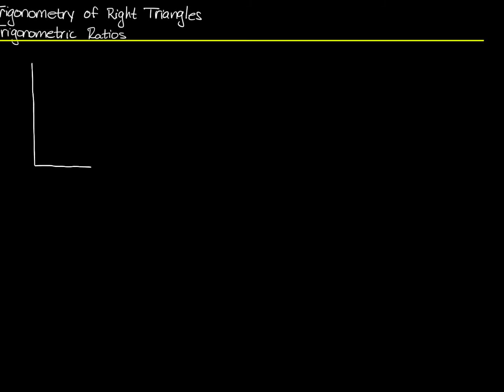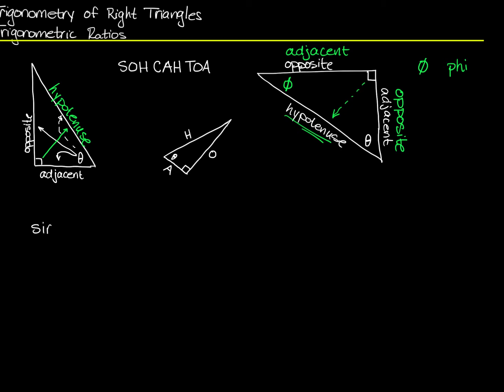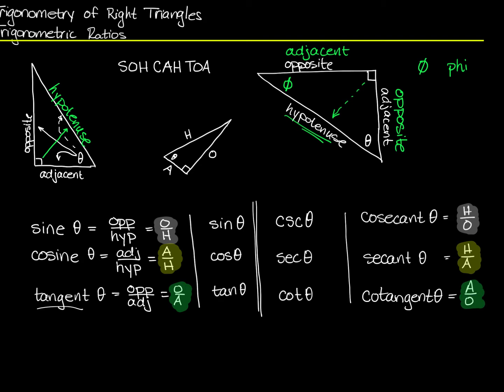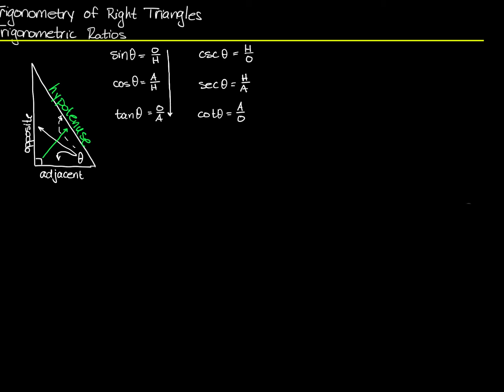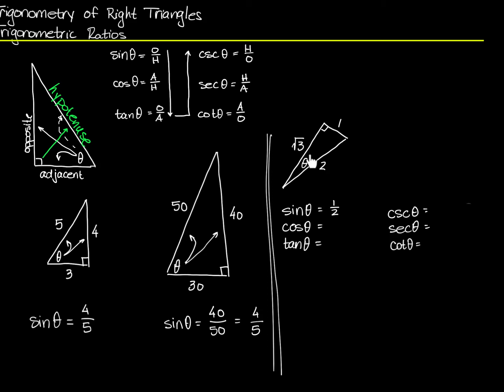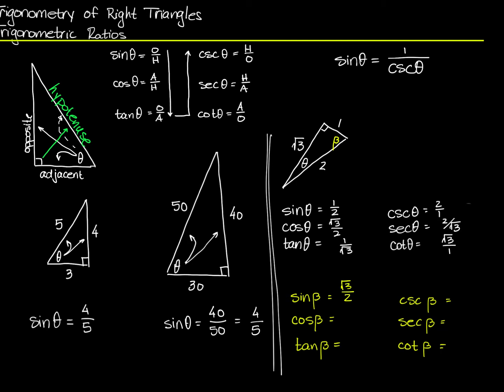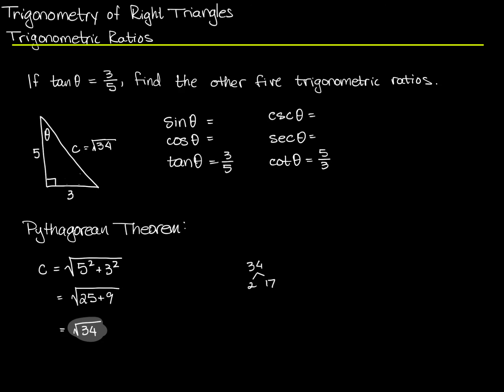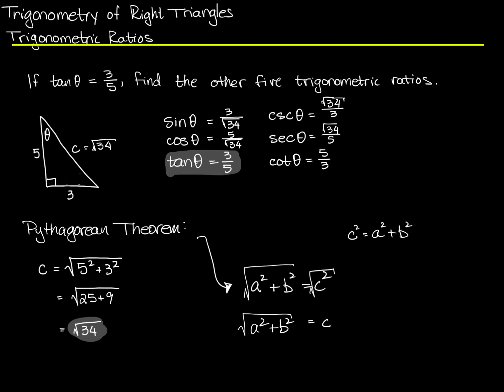Trigonometry: Trigonometry of Right Triangles (Trigonometric Ratios)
In this video we will look at the definitions of the six trigonometric ratios. In addition, we'll take a sneak peek at how the ratios of the two non-right angles in a right triangle relate to one another.